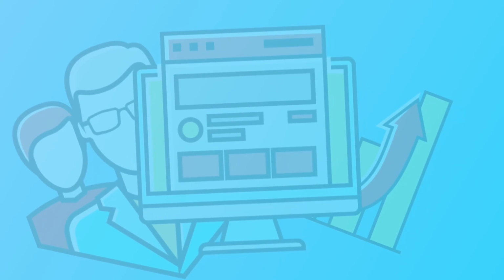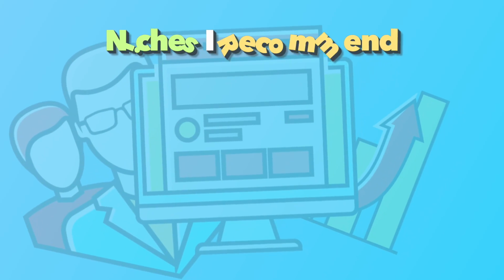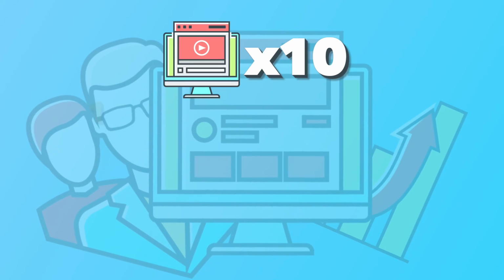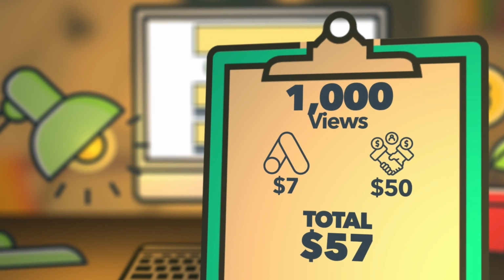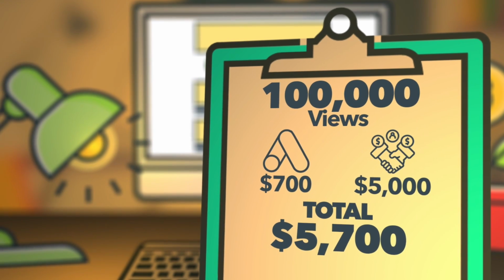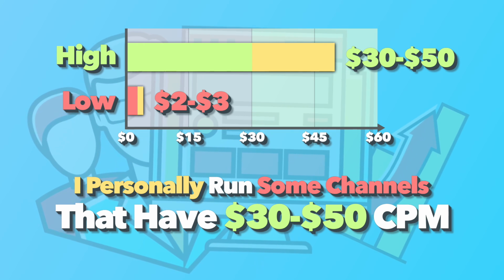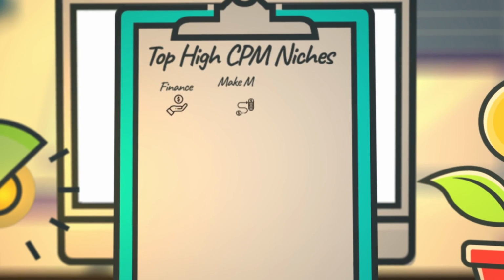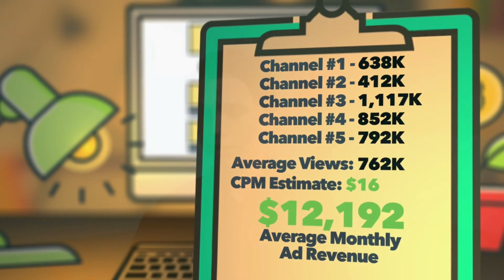How Much a YouTube Channel Can Earn at 1K, 100K, and 1 Mil Views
When it comes to making money on YouTube, earnings can vary widely, depending on different factors. In this video I reveal the how much money a YouTube channel can potentially make whether it's a small, medium, or a large channel. If you're interested in making money online with YouTube and monetizing your channel, then this video is for you!

❓ WHAT NEXT? ❓

1️⃣ If you're interested in making money on YouTube WITHOUT making videos, I recommend you check out this free video

3️⃣ If you're serious about making money online using YouTube, consider joining my course and community Tube Mastery and Monetization (link at top of description) 📈

🏆 My Goal 🏆

👨 About Me 👨

My name's Matt Par and on this Make Money Matt channel I show you how to potentially make money online fast and how you can start earning income on the internet fast today.

☝️ Check out the playlist above to discover how to get more views fast on YouTube and get more subscribers and grow your channel the right way.